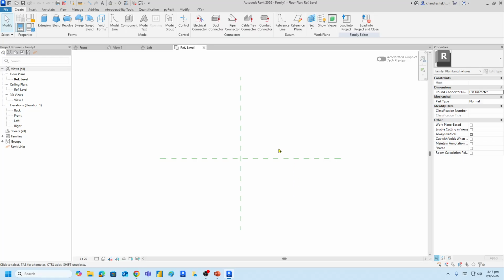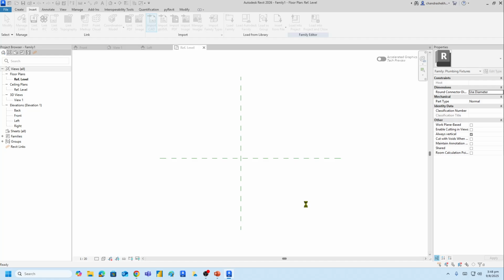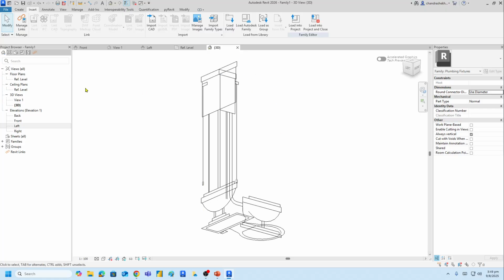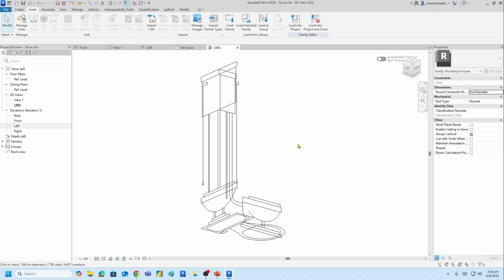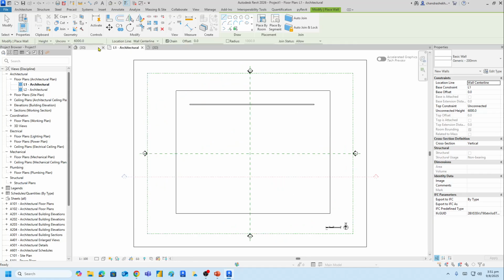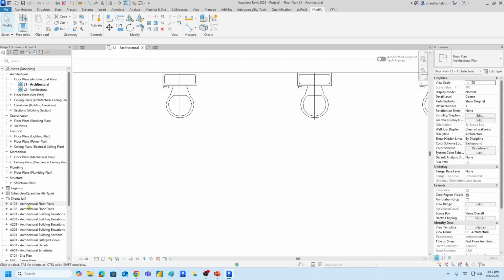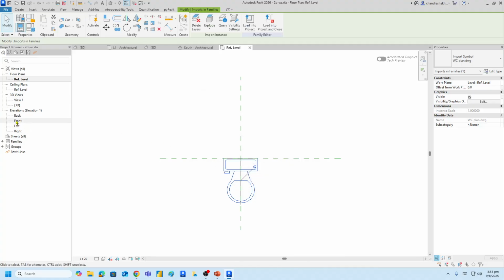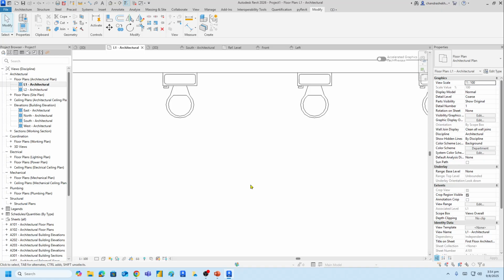WC from2D dwgs